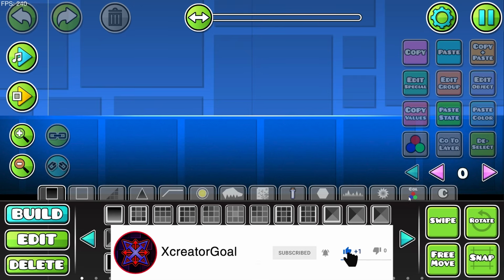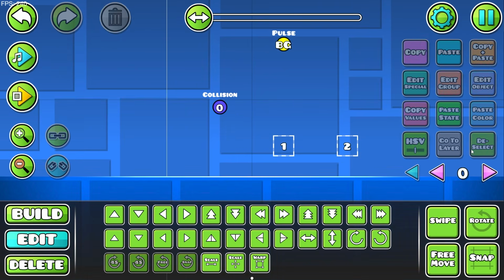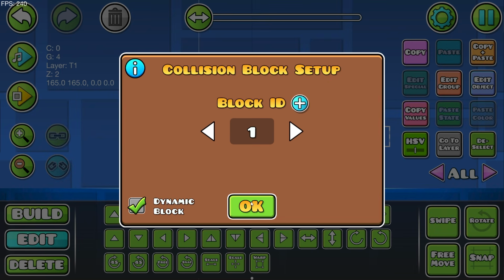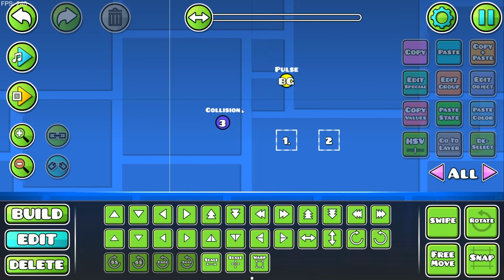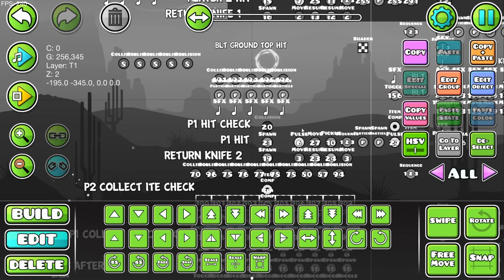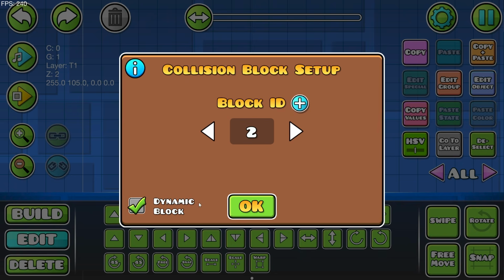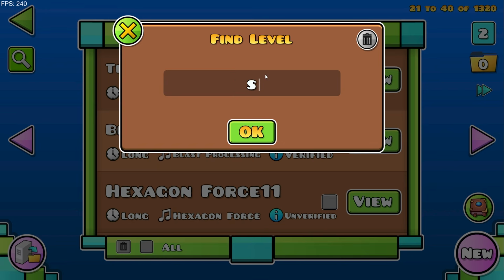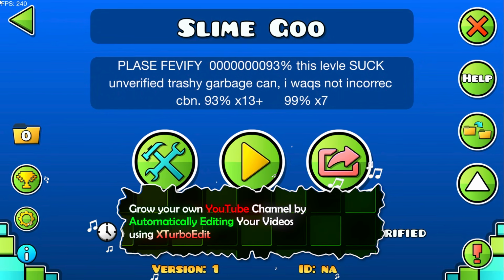how to use the collision trigger